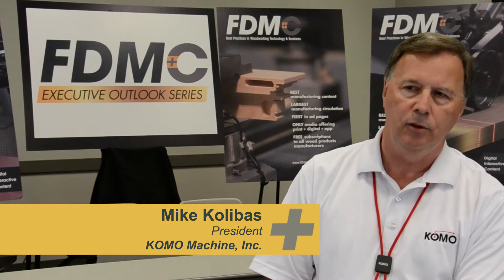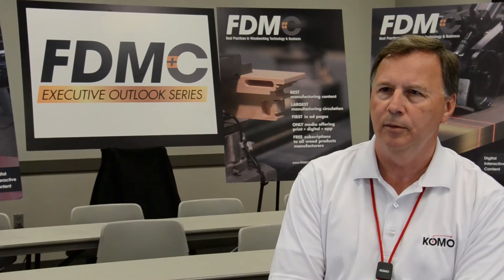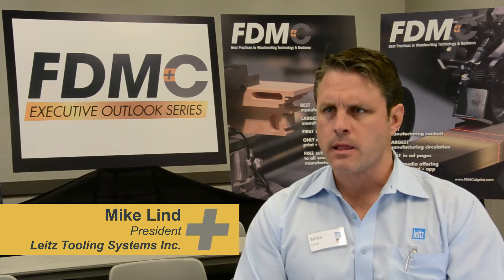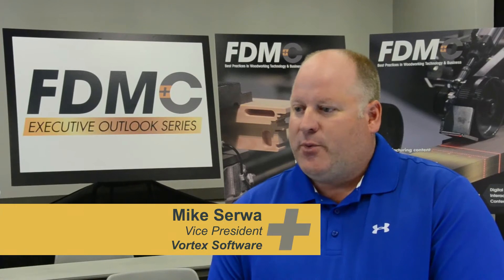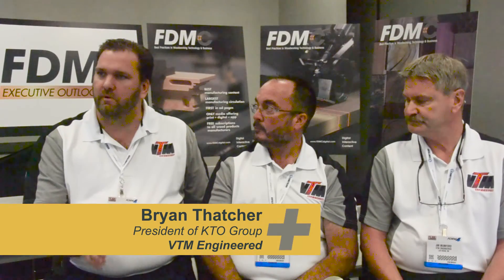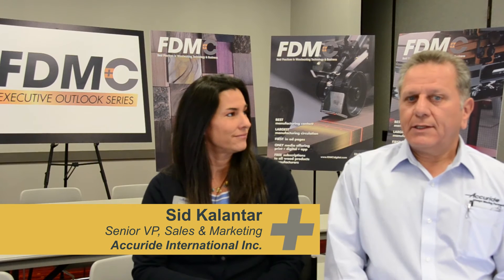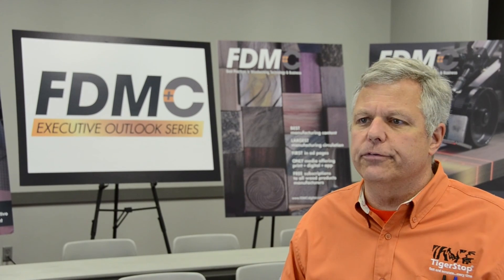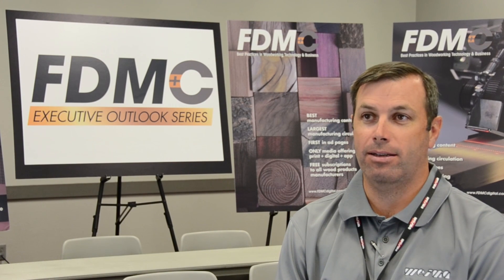Question 3 Final